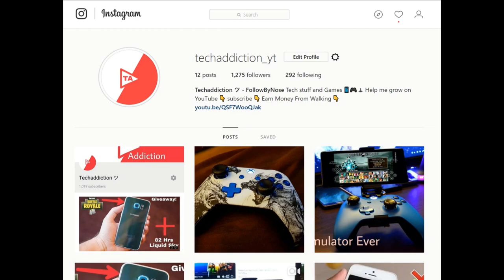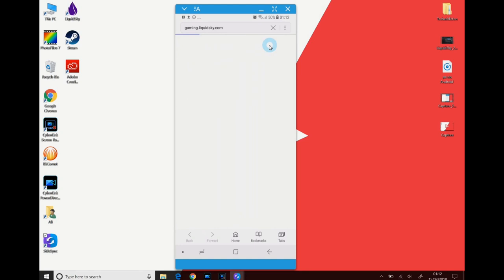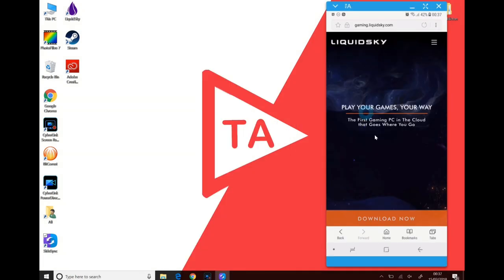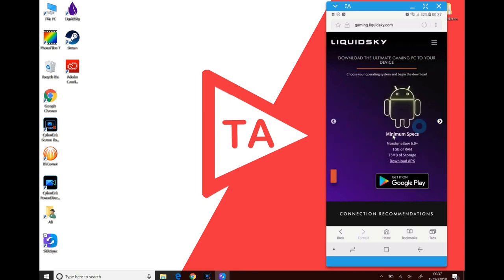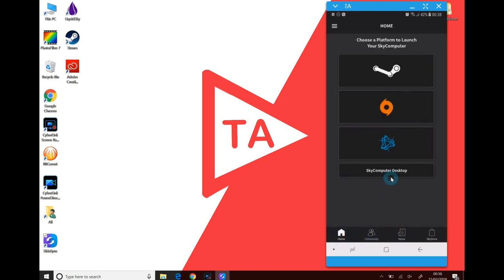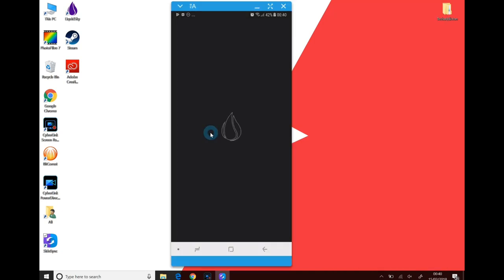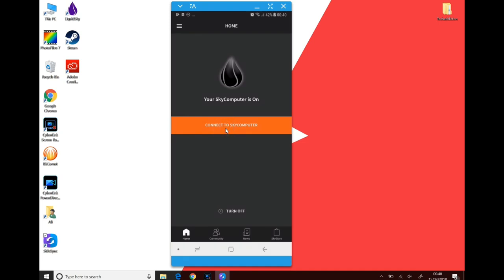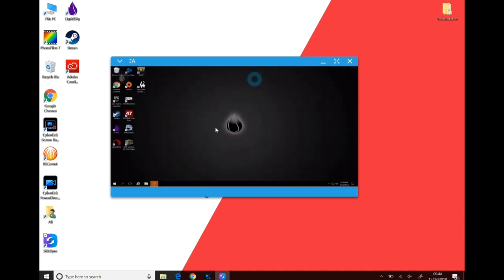This App Lets You Play Any PC Game On Your Phone Without Having A PC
NEW UPLOADS-
(skip ad)

This is a service called liquid sky. Play any pc game on your phone liquid sky